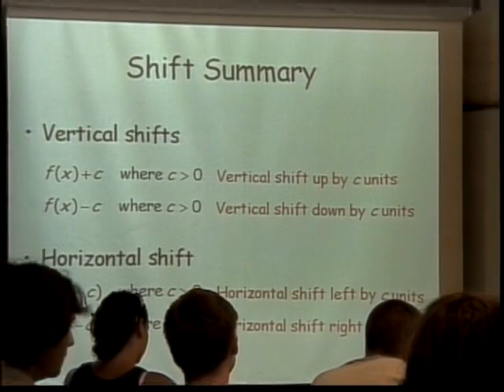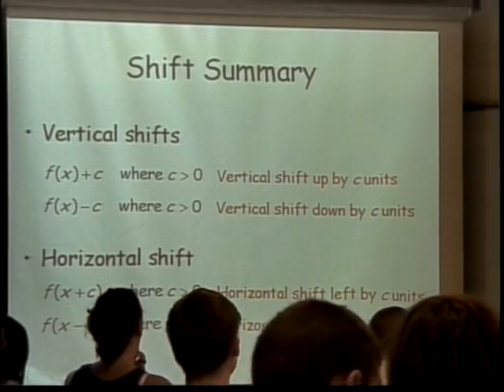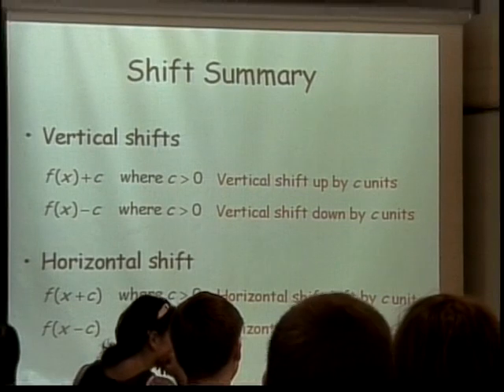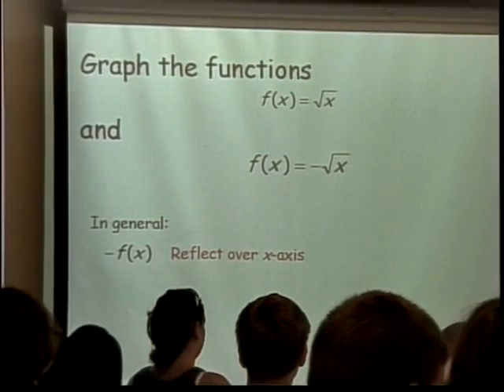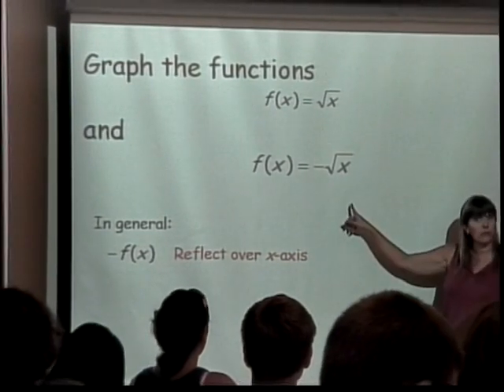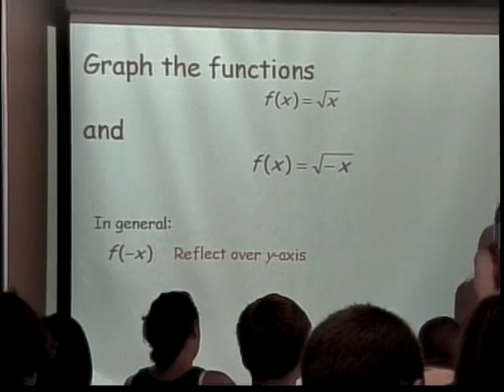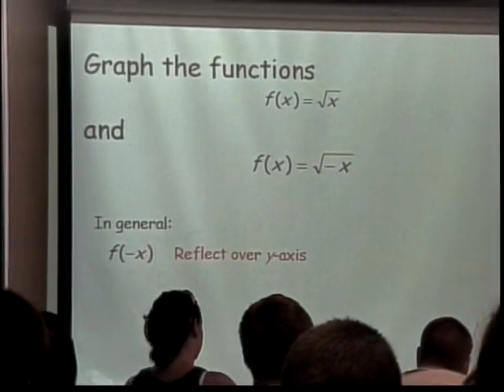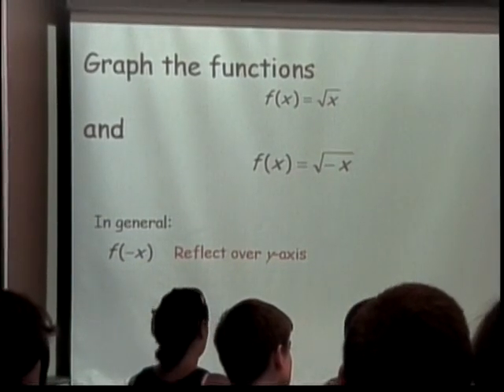Transformations of Functions (Part 3)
Precalculus lecture on transformation of functions covering reflections.